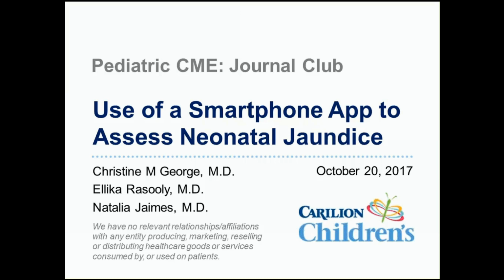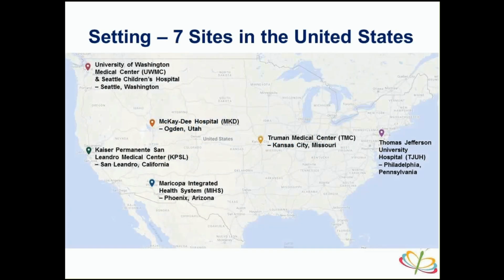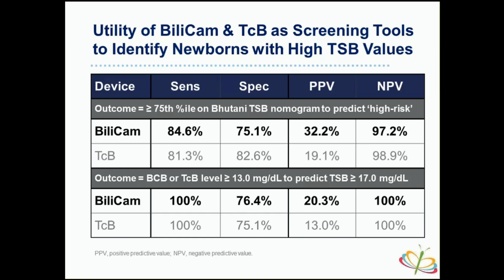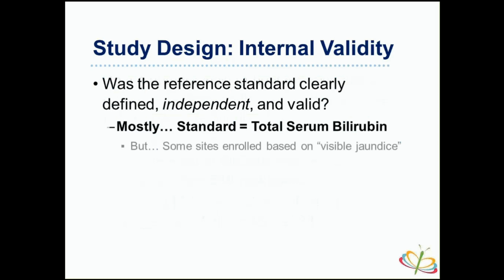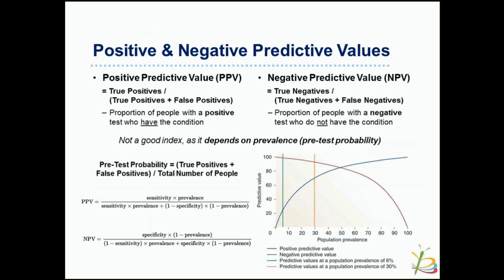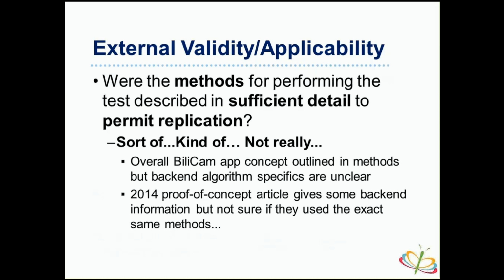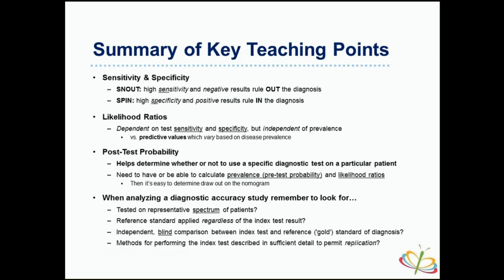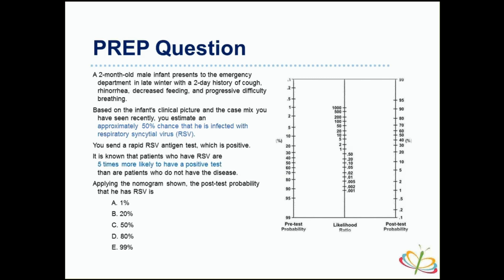Pediatric Journal Club - Use of a Smartphone App to Assess Neonatal Jaundice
Presented by Dr. Ellika Rasooly, PGY-1 Pediatric Resident, Dr. Christine George, PGY-3 Pediatric Resident & Dr. Silvia Natalia Jaimes Ocazionez, Pediatrician at Carilion Children's

This Pediatric Journal Club discusses an article from Pediatrics, "Use of a Smartphone App to Assess Neonatal Jaundice"

The Journal Club Objectives are:
1. Practice formulating a specific clinical question and understand the study design most likely to yield valid information about diagnostic questions using the PICO-TT format
2. Appraise the article and understand the uses and limitations of a diagnostic study with the help of the CAT (critical appraisal tool) format for diagnostic accuracy studies
3. Discuss and contextualize the concepts of correlation, Bland-Altman plot, sensitivity and specificity, positive and negative likelihood ratios
4. Distinguish important factors in the determination of internal validity of a diagnostic study
5. Determine the external validity of the article and its applicability in a clinical practice